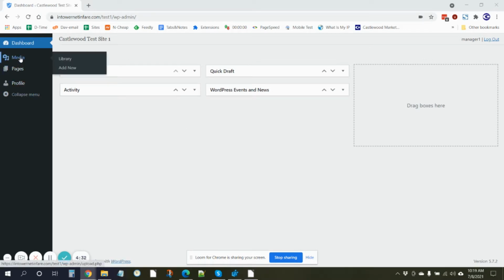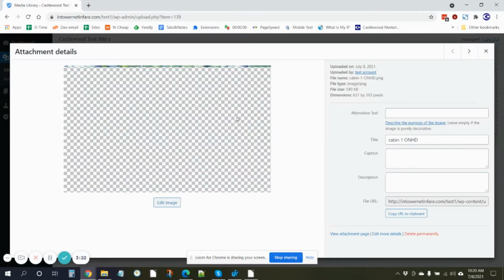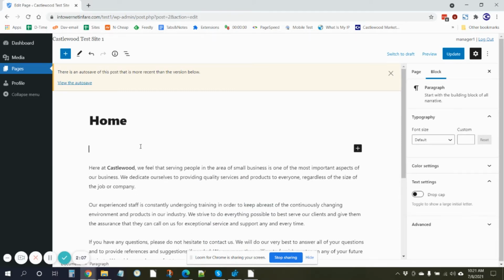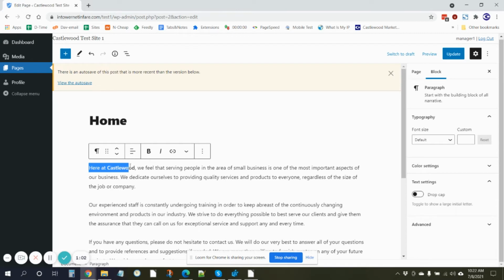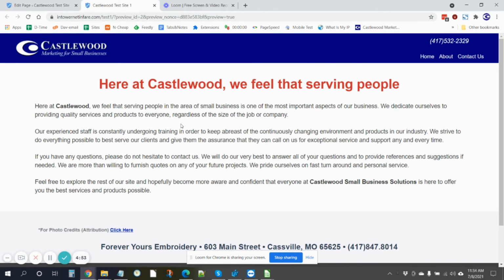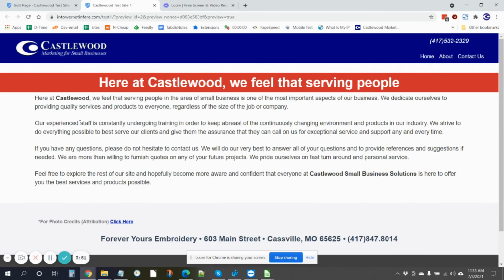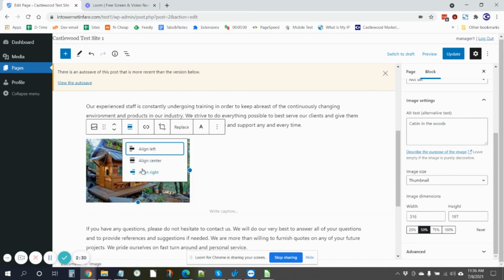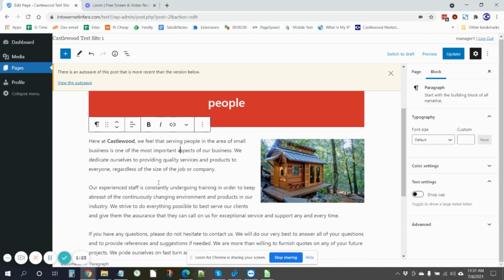Castlewood Studio - Website Update Intro 1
This video is for our clients that want to update some of the content on their Castlewood website pages . It is just the basics of changing text, adding new blocks and images and formatting some text.